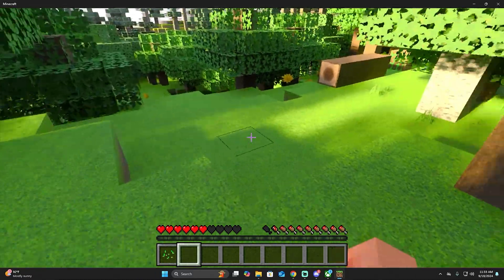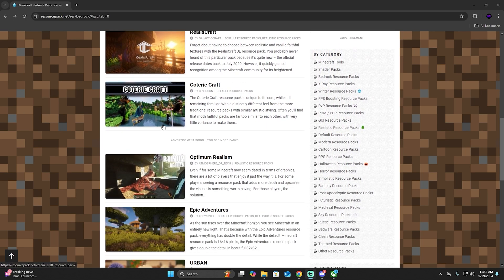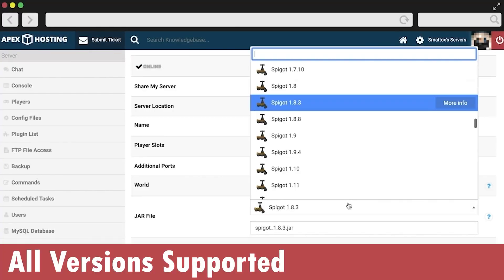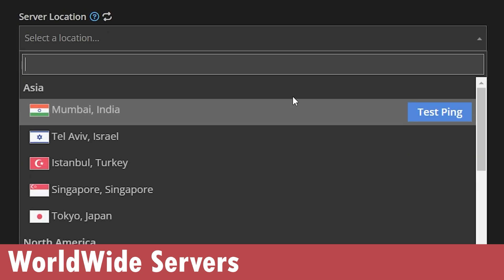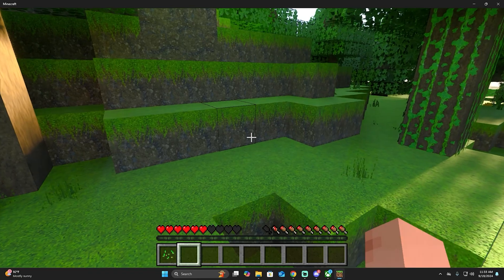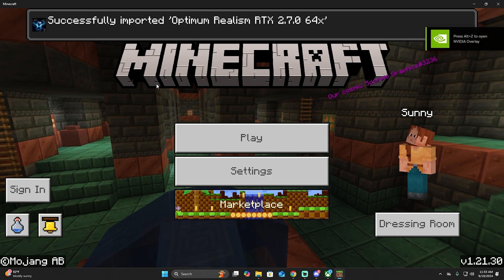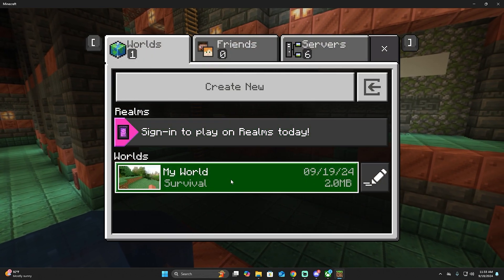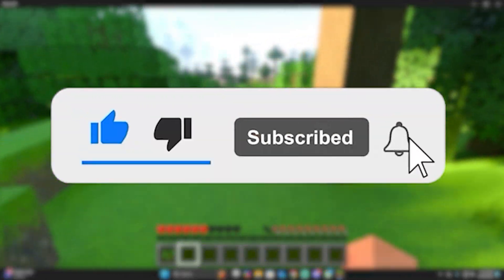EASY | How to Install Texture Packs in Minecraft Bedrock in 2024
LINKS

MY STUFF

INFO

In this video, I’ll show you how to install texture/resource packs for Minecraft Bedrock Edition in 2024 step by step. Texture packs can transform your Minecraft world, giving it a fresh new look with custom textures for blocks, items, and the environment. Follow this simple guide to enhance your Minecraft gameplay with custom texture packs or resource packs in 2024